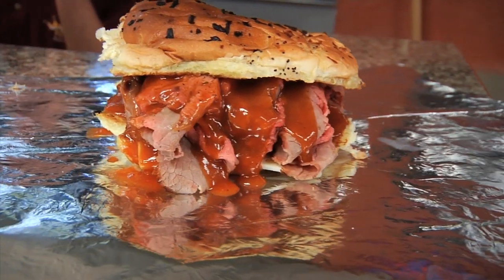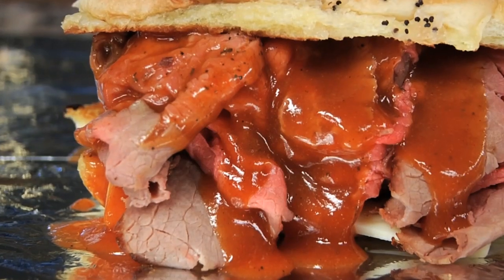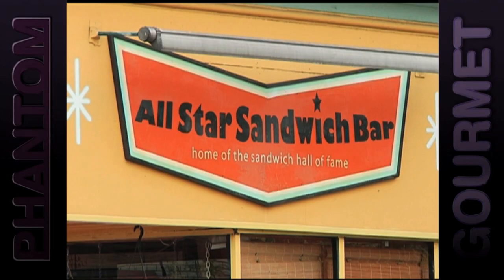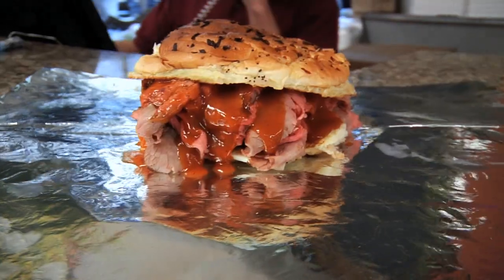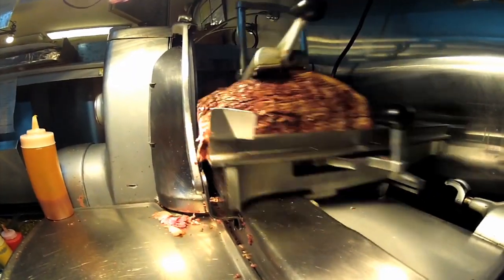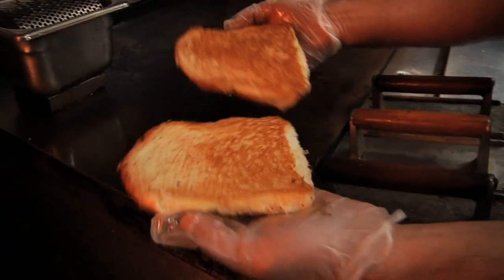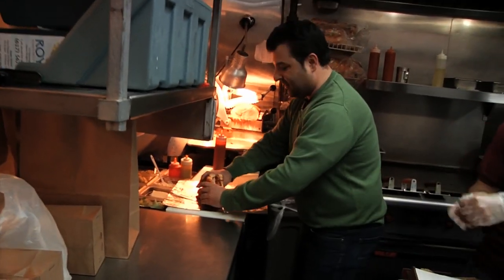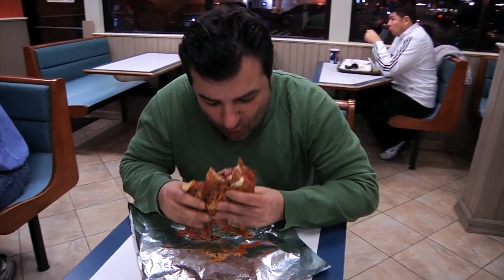Royal Roast Beef - East Boston (Phantom Gourmet)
Kosta from the All Star Sandwich Bar takes us to his favorite roast beef joint.